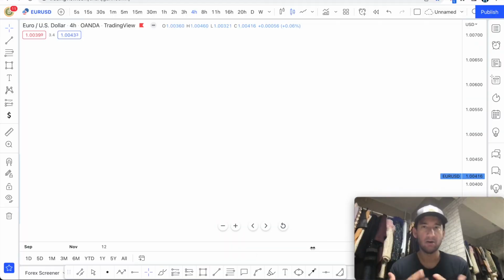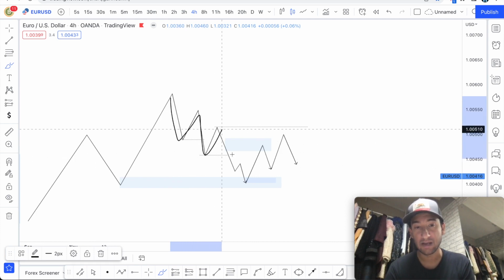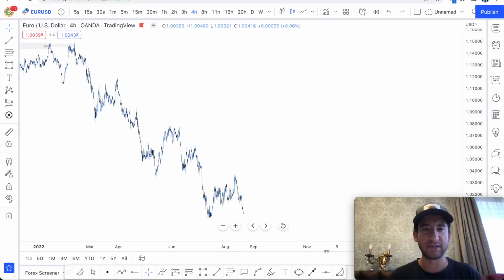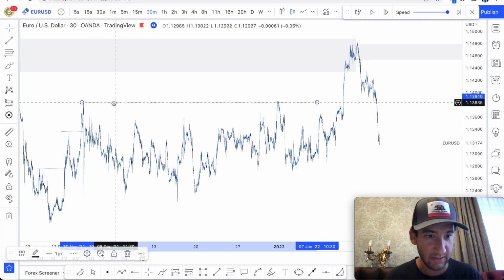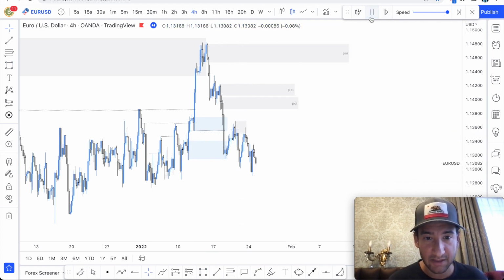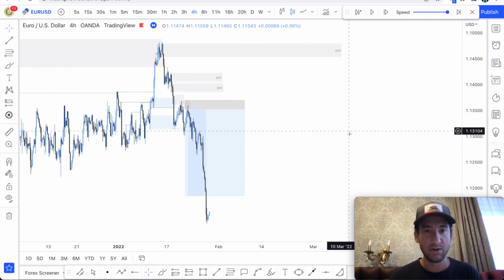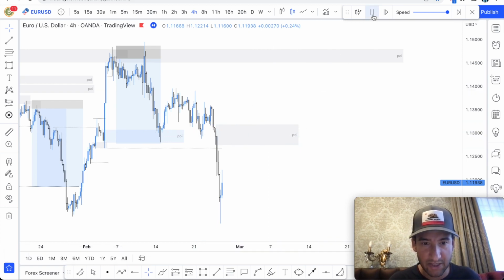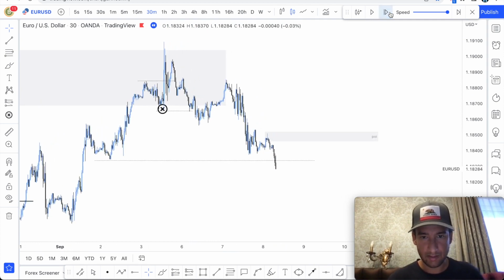Avoid This Choch Entry at All Times | DO THIS INSTEAD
In this video we break down on how to identify another type of chock fake out. When looking for entries make sure to not enter the market when chochs create immediately because it is dangers because entering a choch you may lose the trade.

Chochs at the end of the day are structure. If you can perfect structure you can perfect knowing and identifying the choch fake outs perfectly.